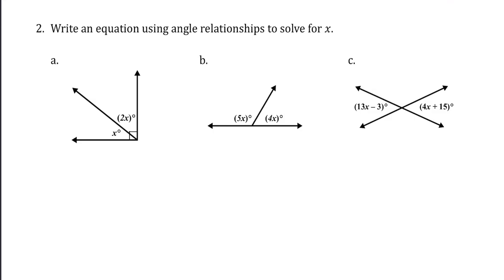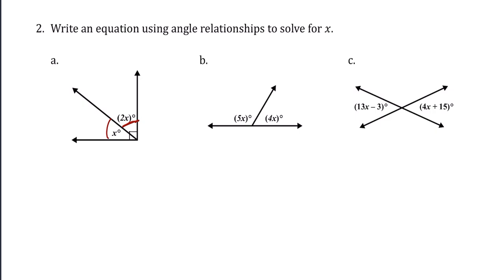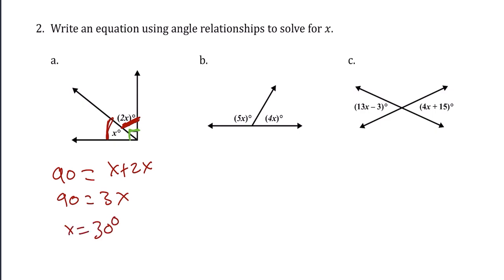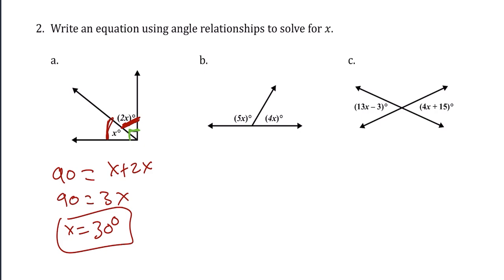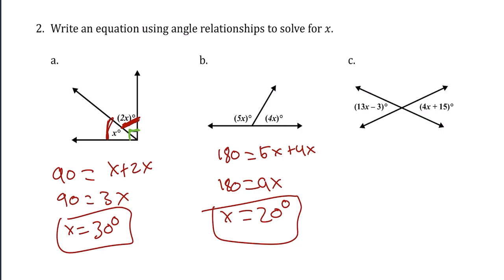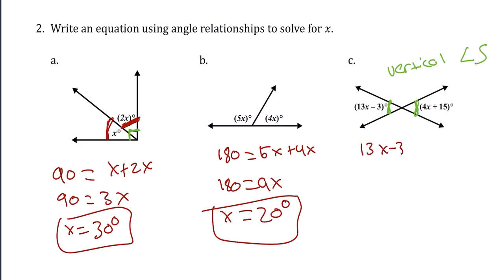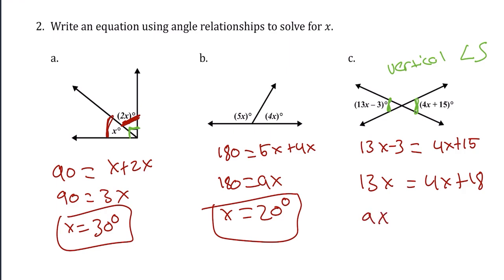Pre-Algebra Lesson 29 Problem 2